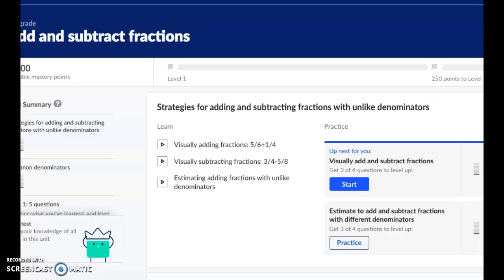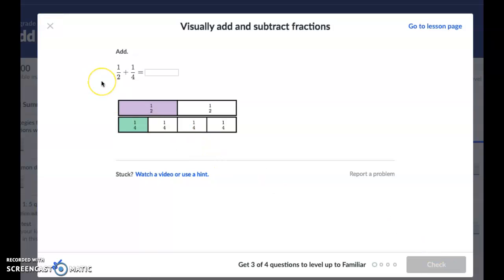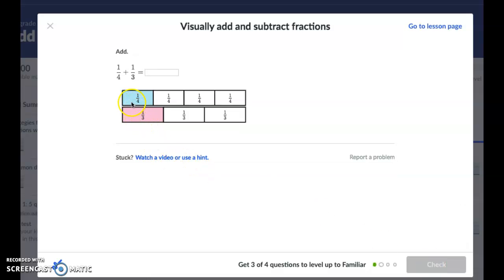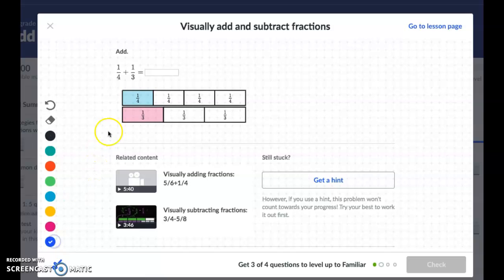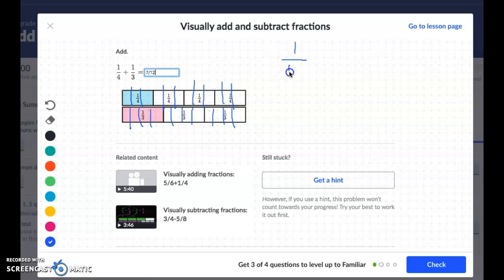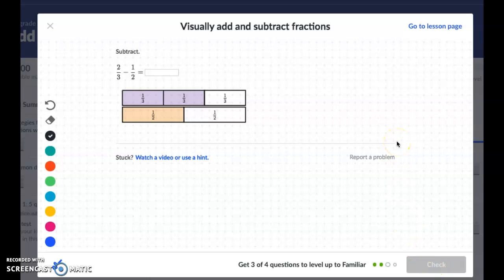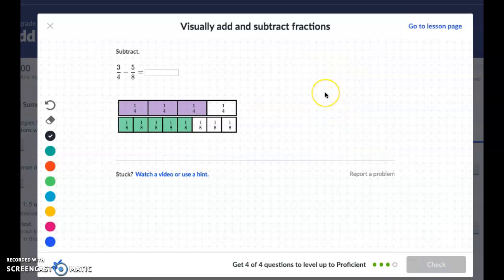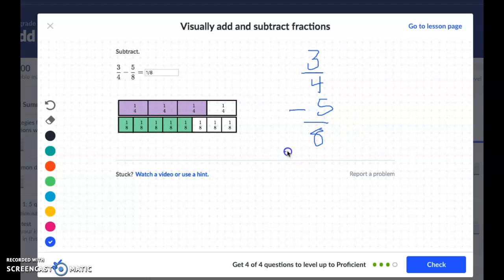Visually Add and Subtract Fractions Mini Lesson